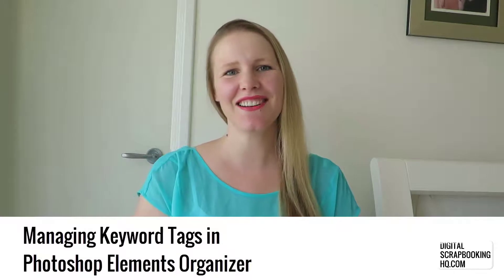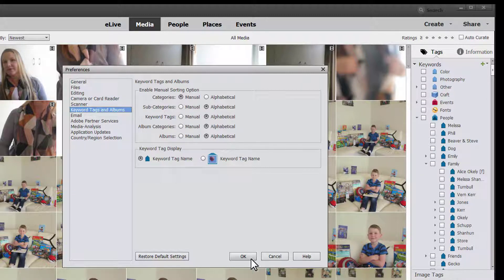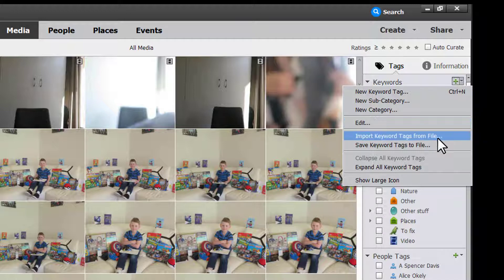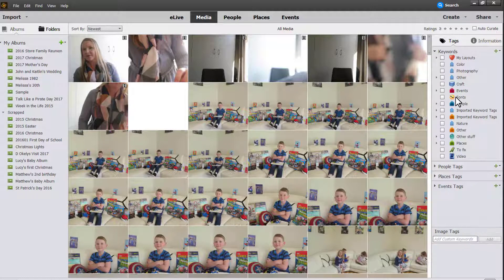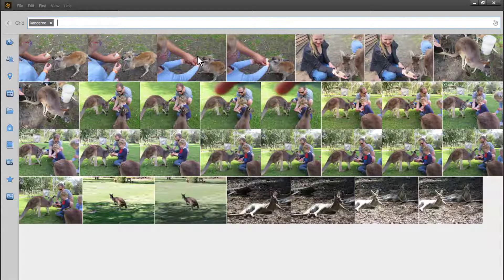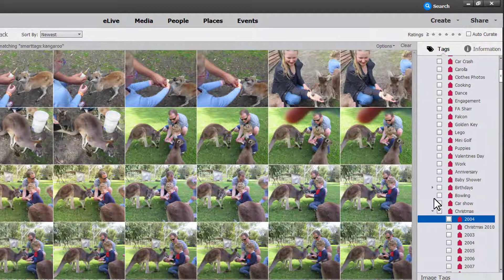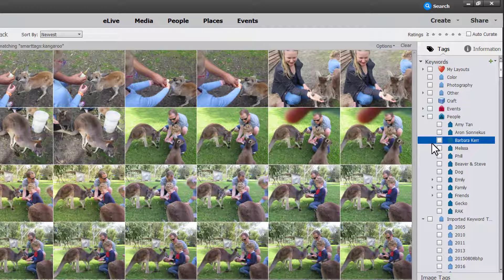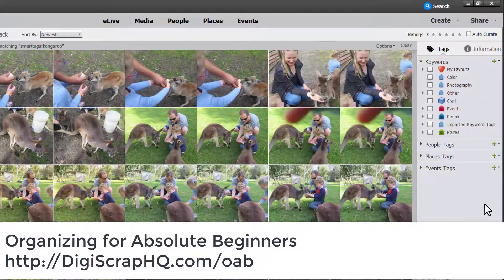Managing Keyword Tags in Photoshop Elements Organizer 2018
Why can't I drag and drop Keyword Tags in Photoshop Elements?

How to sort keyword tags manually or alphabetically
Export keyword tags
Click on the box to check the keyword tag is not in use.
Right-click on a keyword tag to delete it
Even if the cancel sign appears keep dragging
When you reach the top/bottom of the keyword panel, hover for a moment and the window will eventually begin to move so you can move your tag.